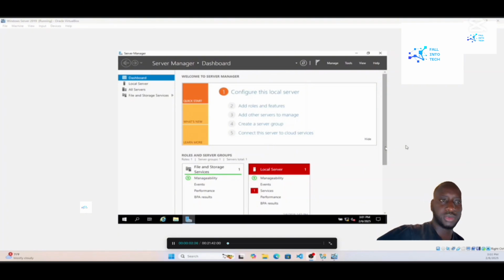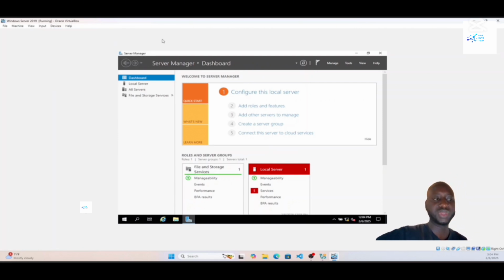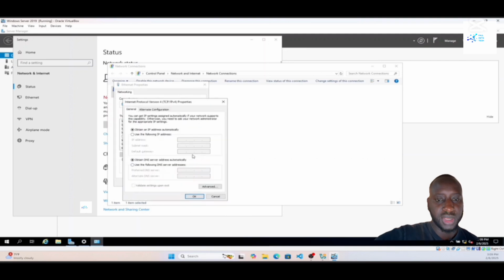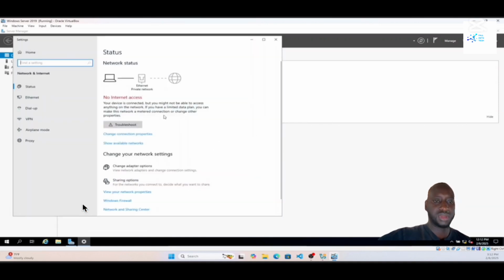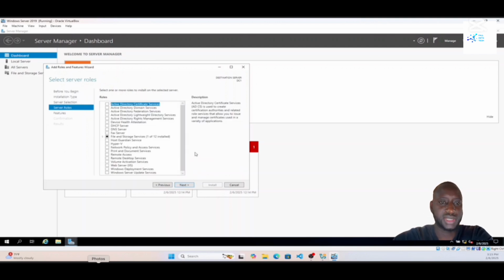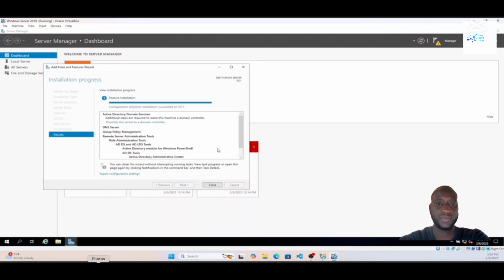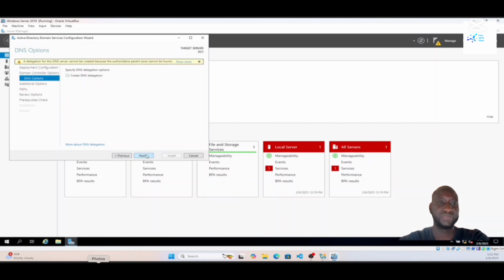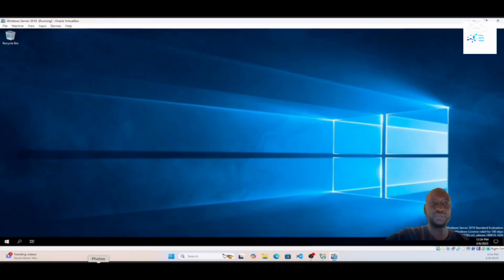Configuring Active Directory & Setting Up Domain Controller | Step-by-Step Guide Part2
Welcome to Part 2 of my Windows Server 2019 series! In this video, we’ll dive into configuring Active Directory (AD) and setting up a Domain Controller (DC). This is where the real magic happens—turning your Windows Server into the backbone of a domain environment!

🔧 What You’ll Learn in This Video:

Installing Active Directory Domain Services (AD DS) on Windows Server 2019.
Promoting your server to a Domain Controller.
Creating your first domain and configuring essential settings.
Adding users and computers to the domain.
Tips for managing and troubleshooting your domain environment.
This tutorial is perfect for IT professionals, students, or anyone looking to gain hands-on experience with Active Directory and domain management.

 If you missed Part 1, where we installed Windows Server 2019,

💻 Tools & Technologies Used:

VirtualBox